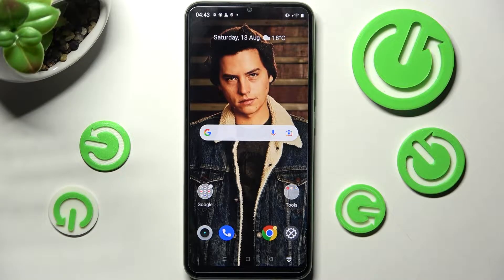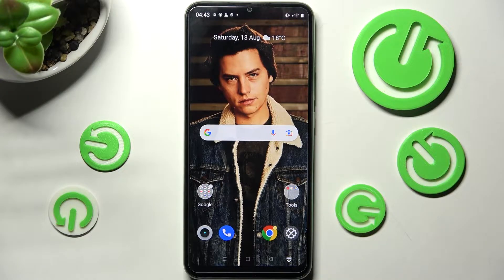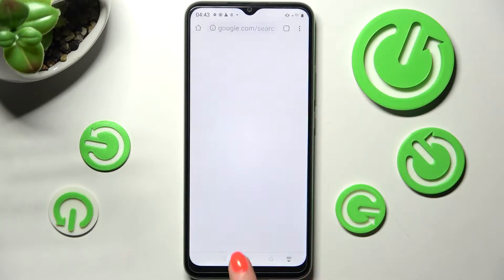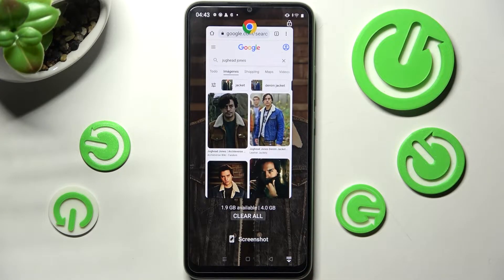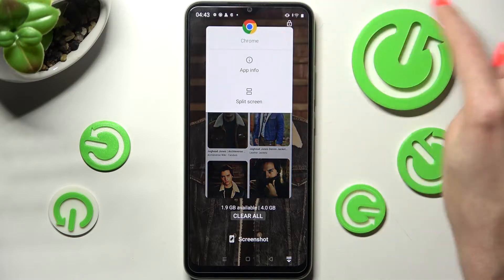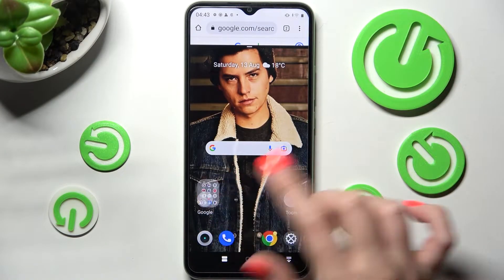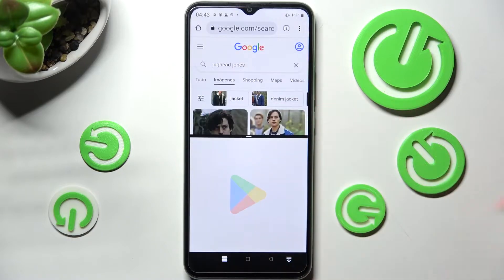How to Enter Split Screen on REALME NARZO 50I PRIME .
Find out more about using Split Screen on REALME NARZO 50I PRIME:
In this tutorial, we will show you how to split the phone screen in half and use two apps simultaneously in REALME NARZO 50I PRIME. Our expert will guide you on how to enter Split Screen mode and how to use it on your device. If you want to know more about your REALME NARZO 50I PRIME, visit our YouTube channel.

How to Use Dual Screen in REALME NARZO 50I PRIME?
How to Use Two Apps on One Screen on REALME NARZO 50I PRIME?
How to create a Double App Screen on REALME NARZO 50I PRIME?